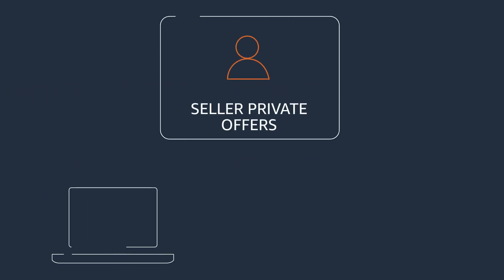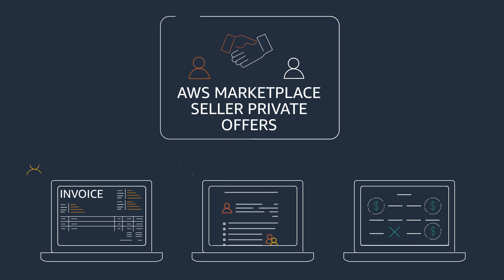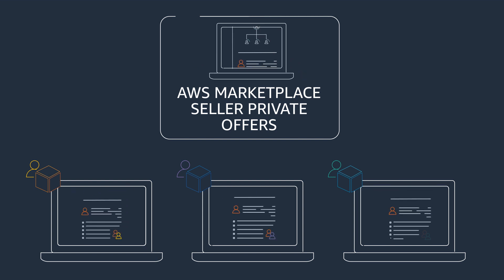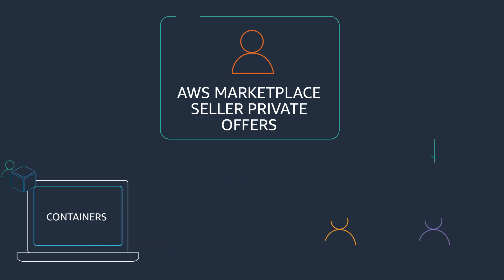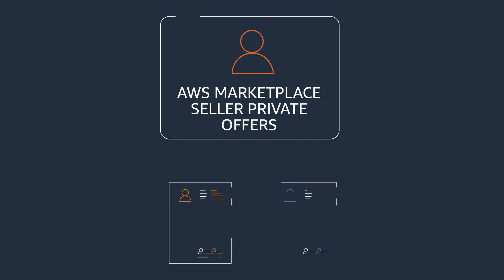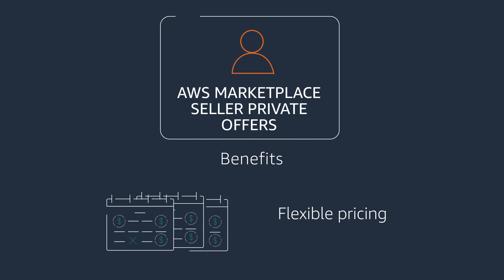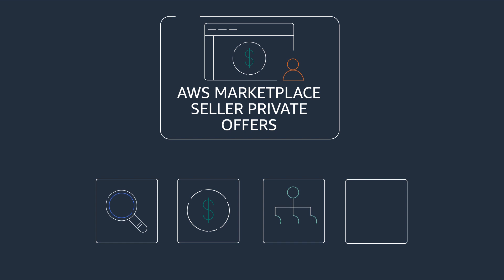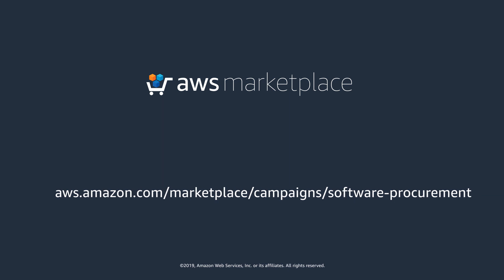AWS Marketplace: Seller Private Offers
Seller Private Offers is a feature for AWS Marketplace that allows you to negotiate customized pricing, contractual terms and payment schedules. Negotiate pricing, contract terms, and payment schedule with a participating software seller and they will publish the Seller Private Offer to the accounts you specified in AWS Marketplace.